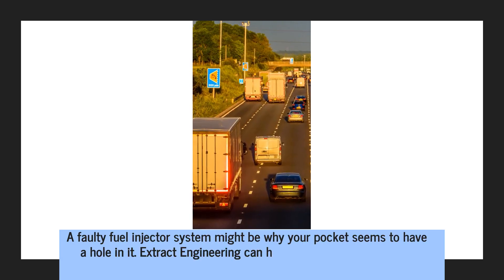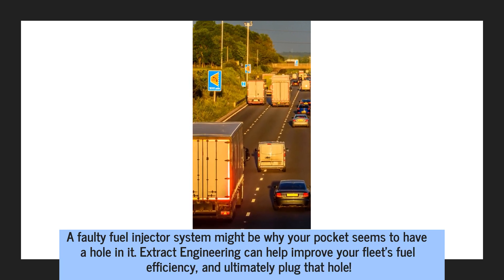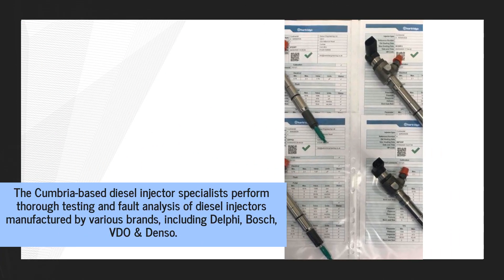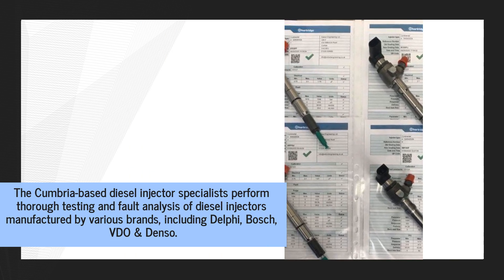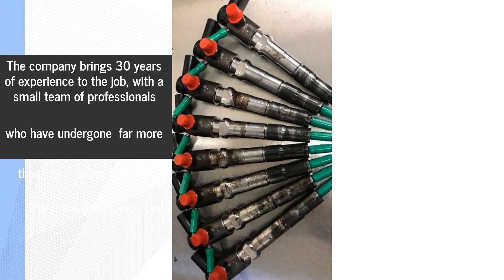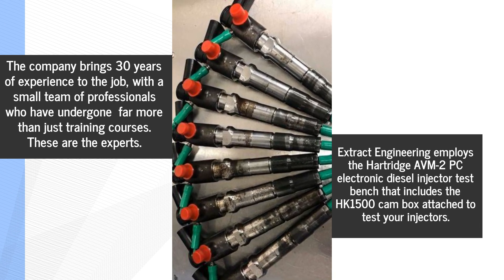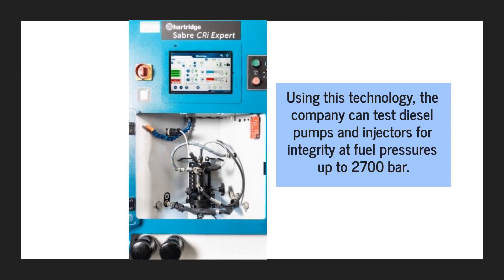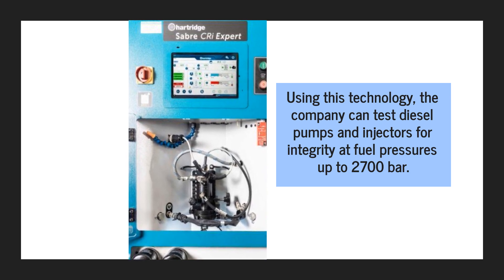Let Cumbria's Top Diesel Specialist Improve Your Fuel Efficiency: Expert Testing & Reconditioning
With Extract Engineering's (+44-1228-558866) advanced testing facility in Cumbria, you no longer have to send your diesel fuel pumps away for testing! Get in touch with your go-to Carlisle, Cumbria specialist in diesel fuel injection systems &amp; save time and money